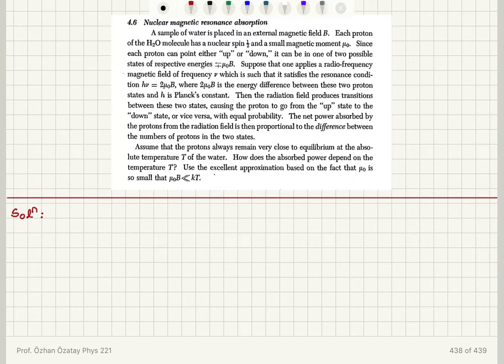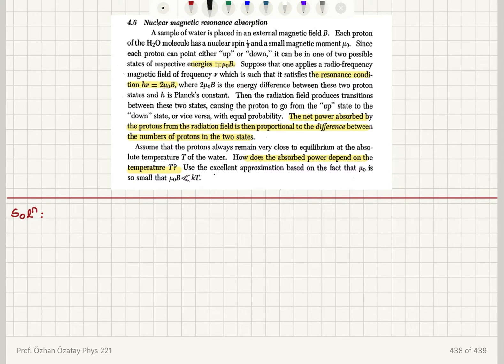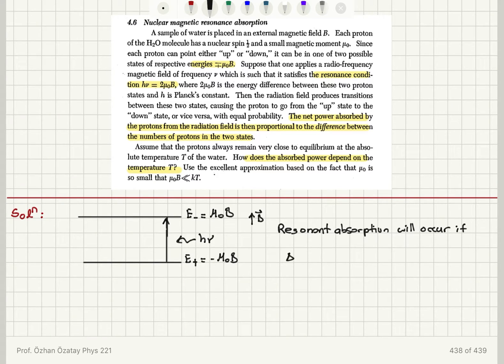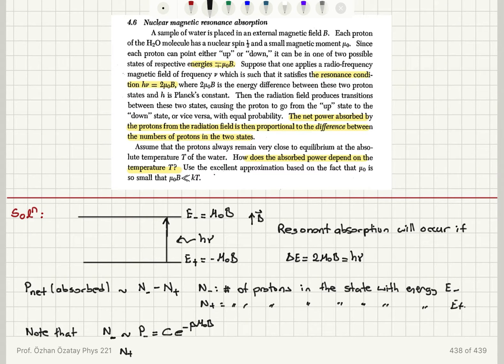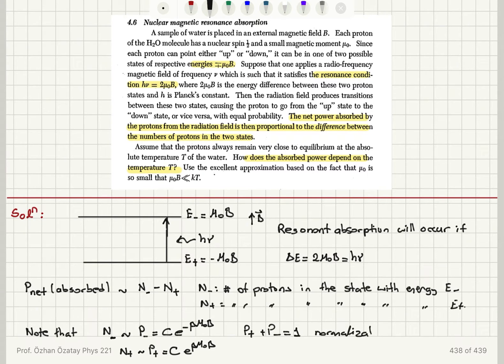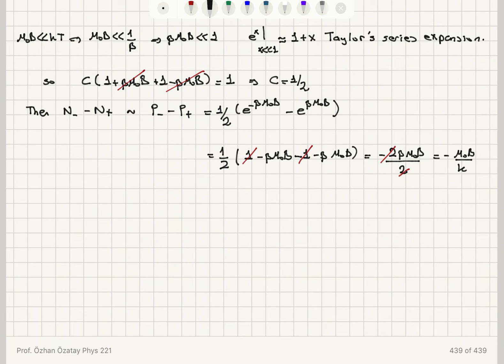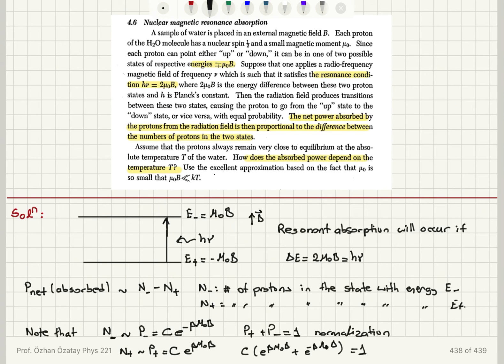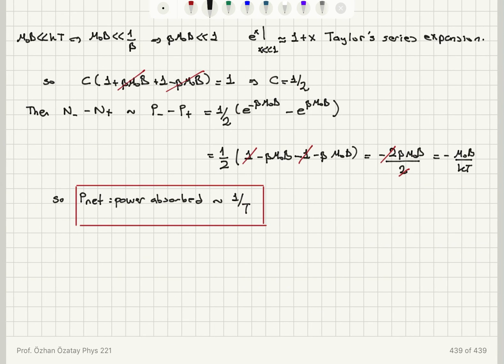4.6 Nuclear magnetic resonance absorption